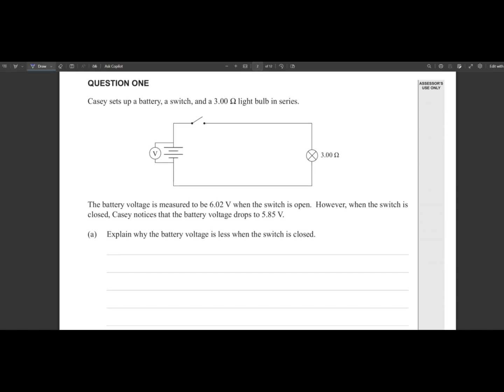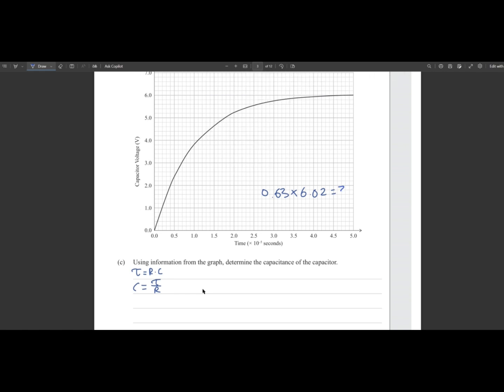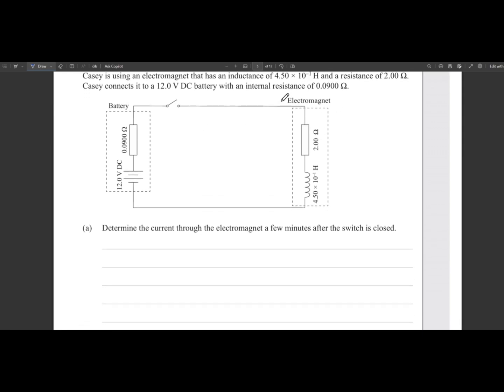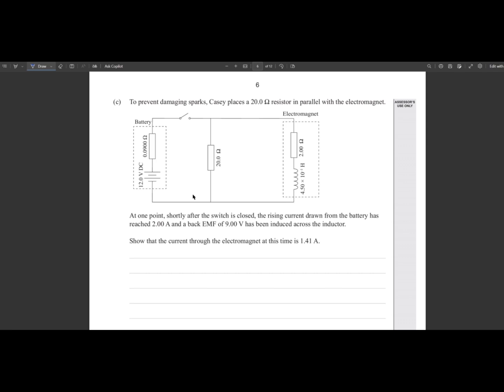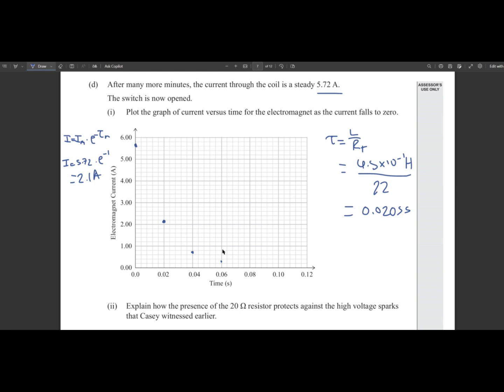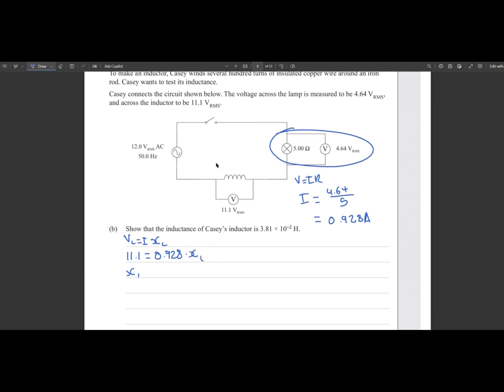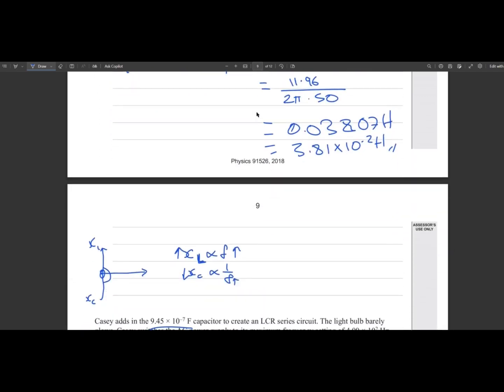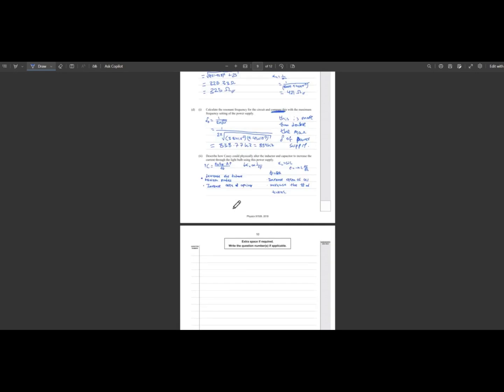91526 - 2018 NCEA L3 electrical systems